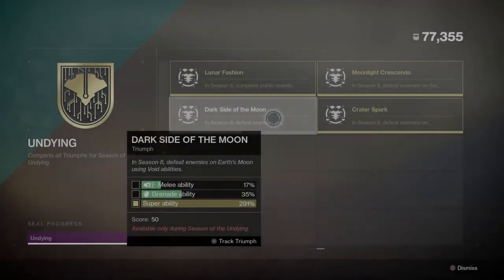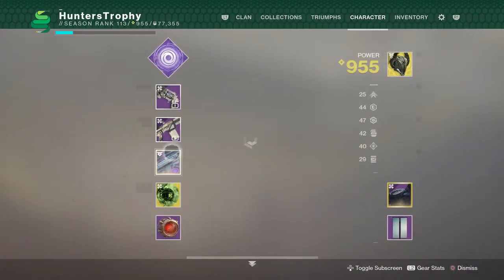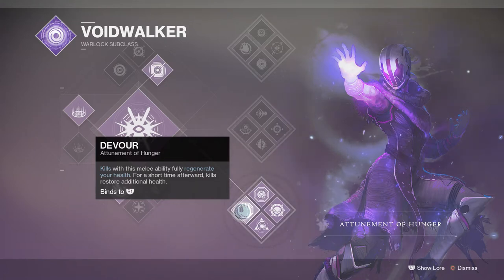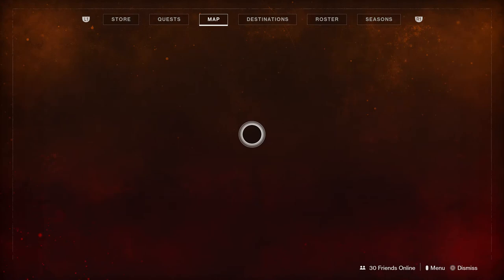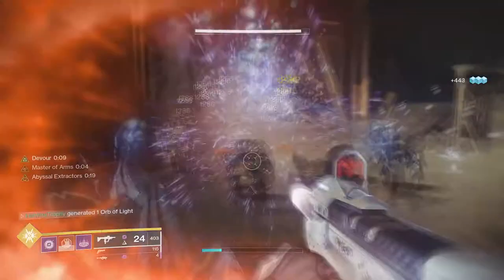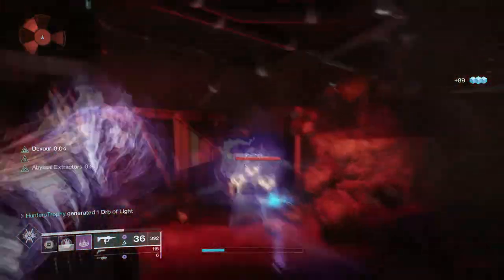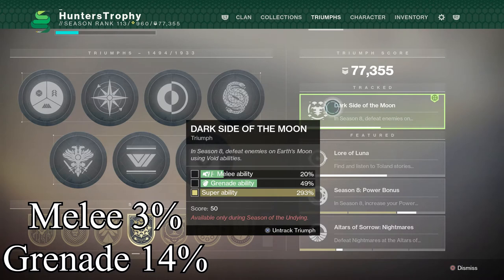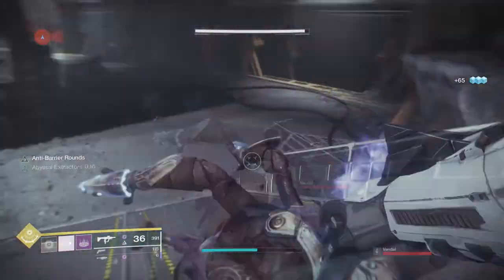Dark Side of the Moon Triumph Guide! Fastest Method! (Destiny 2 Shadowkeep)